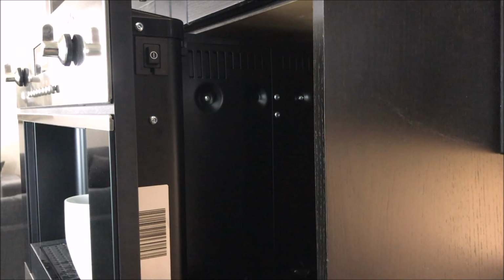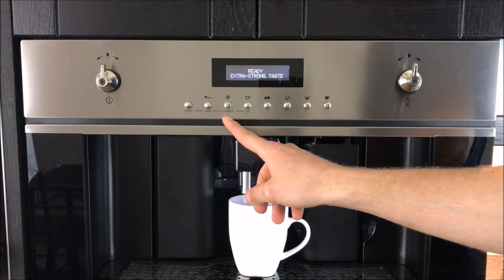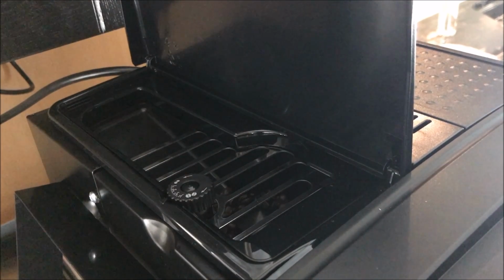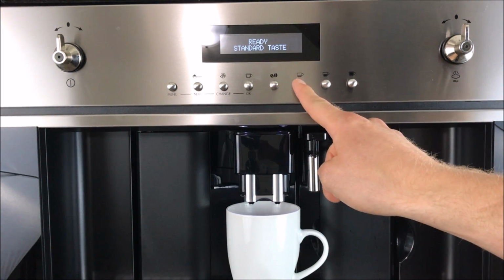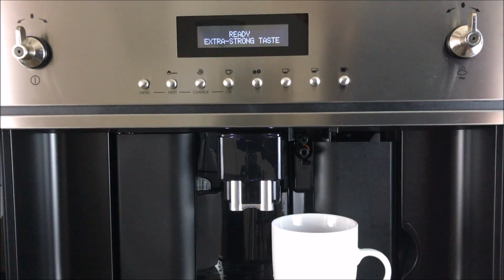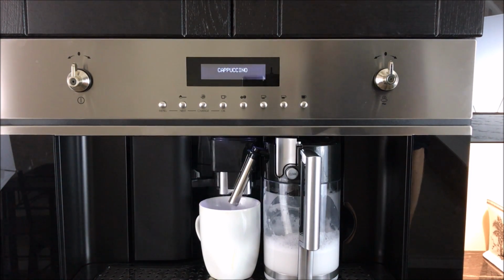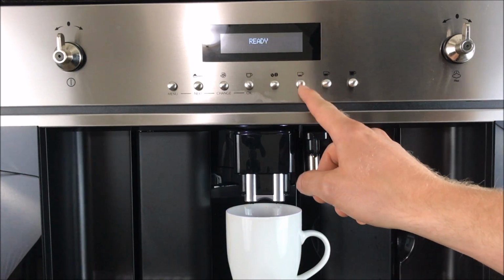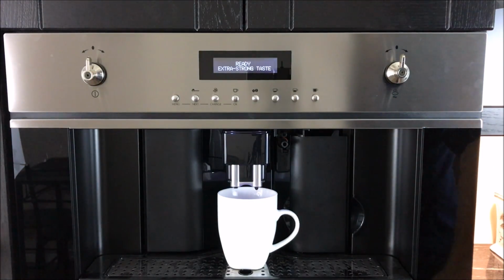Smeg Coffee Maker Instruction / Tutorial - CMSU6451X and CMSCU451S